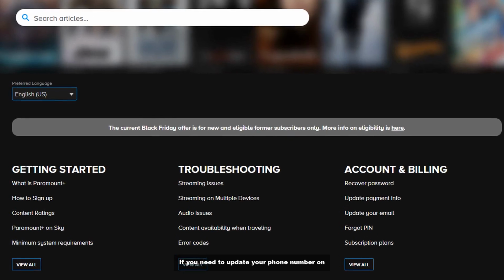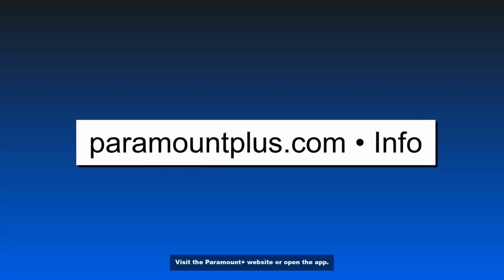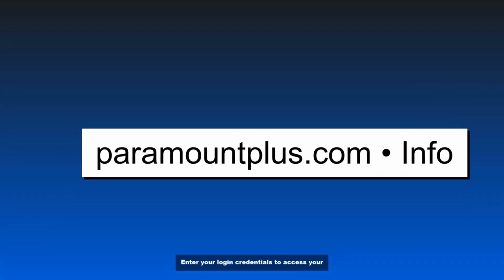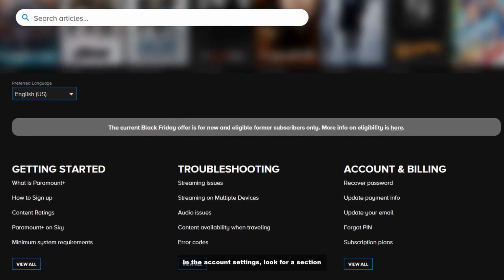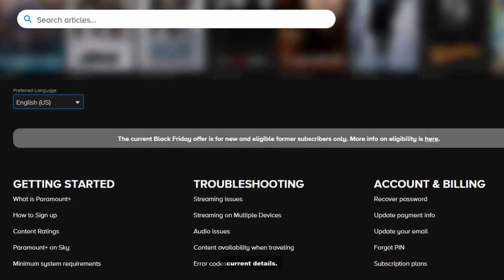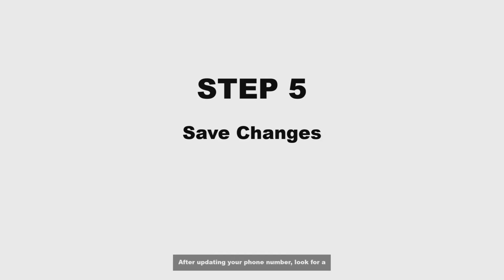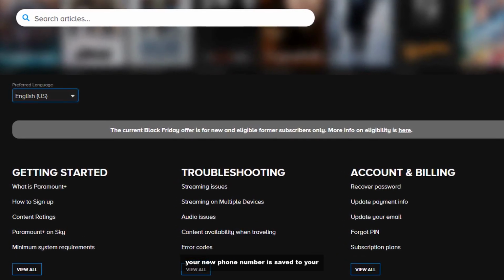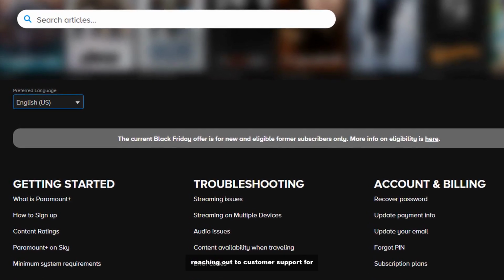How To Change Phone Number On Paramount+ 2025 (2026)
In this video, we will guide you on how to change your phone number on Paramount+ in 2025. If you're looking for easy steps to update your account information or troubleshoot issues, you've come to the right place.